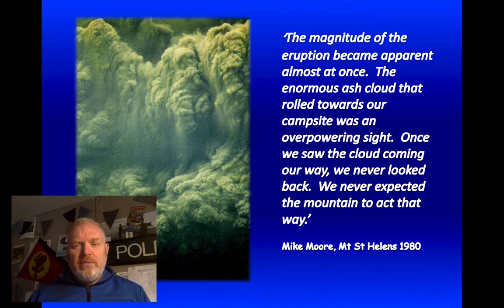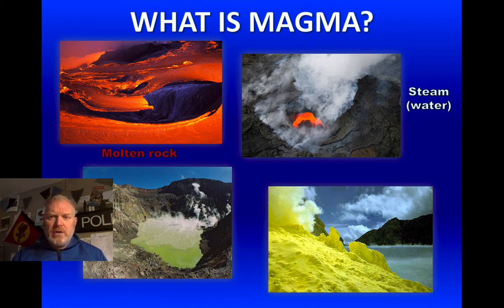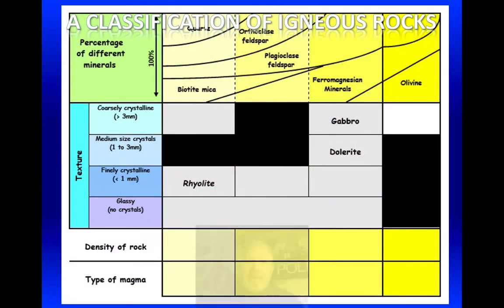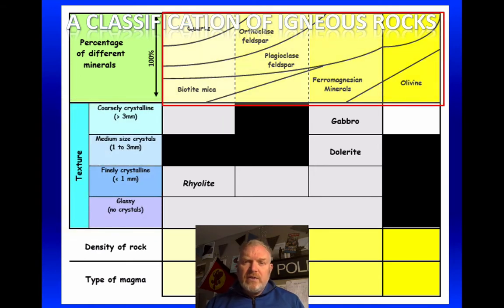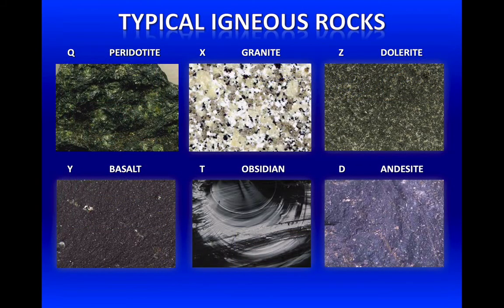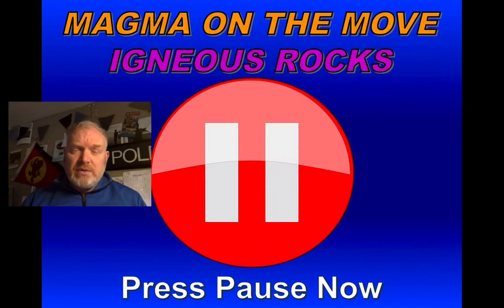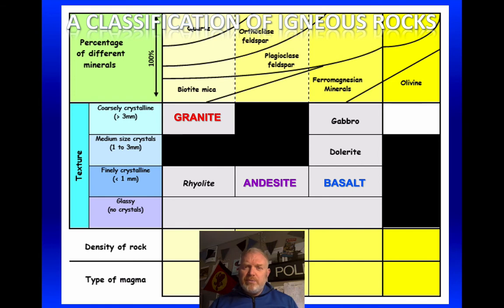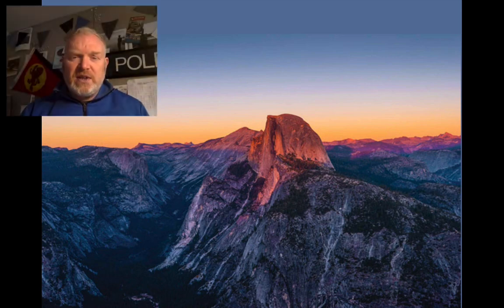Theme 5 Igneous rock classification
How are igneous rocks identified?